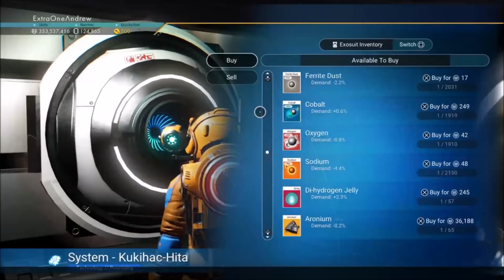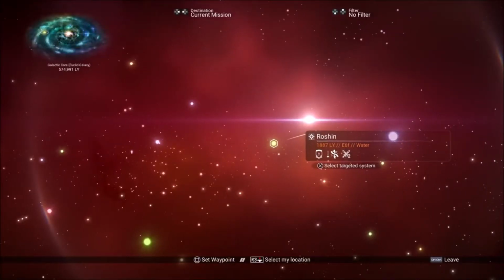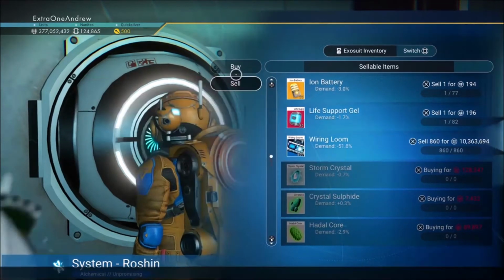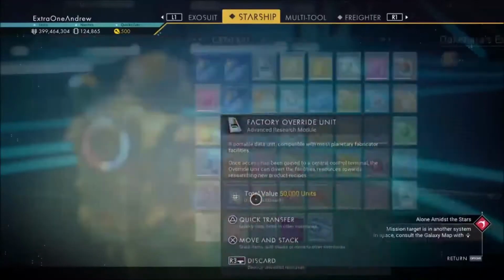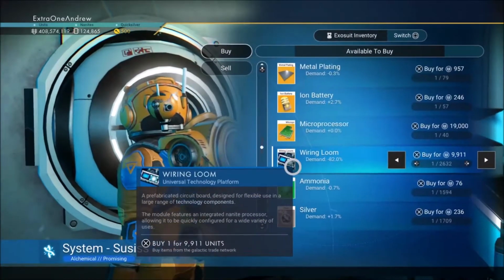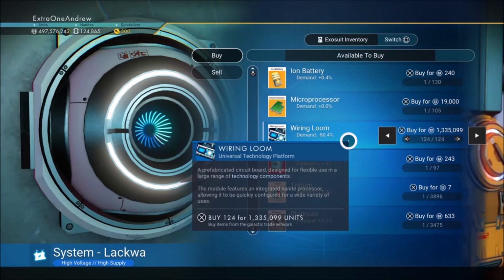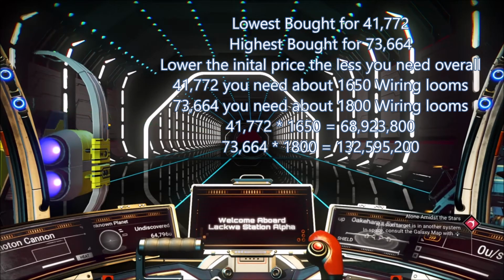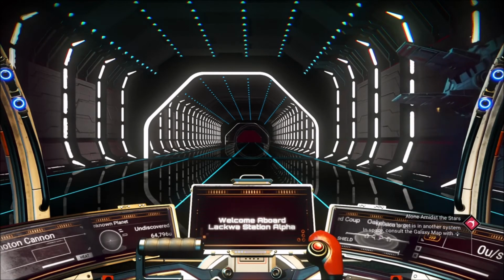Economy Crashing Permadeath No Man's Sky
I show you how to crash the Economy in Permadeath mode.  Yes it is possible please watch the video and find out.

feel free to add me on the playstation network ExtraOneAndrew